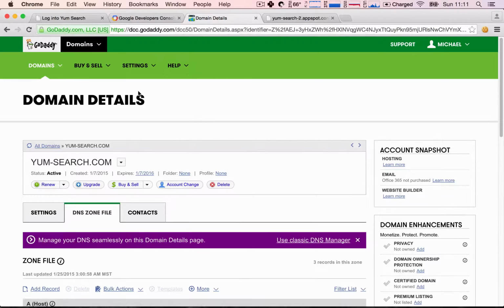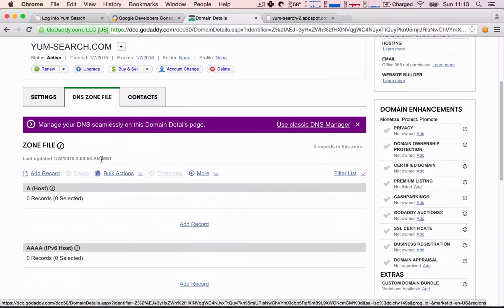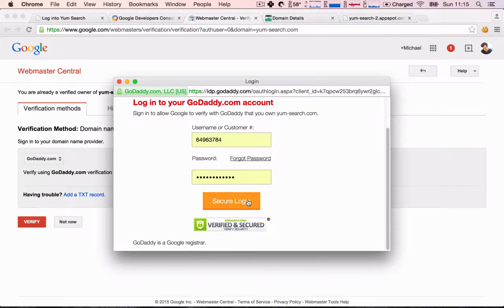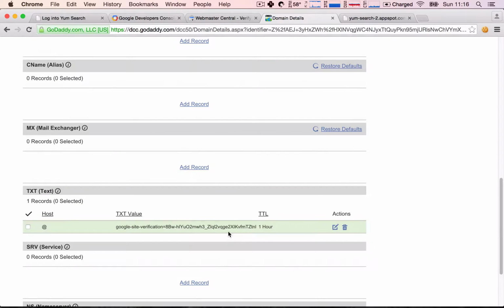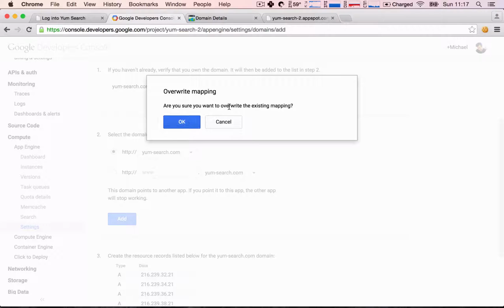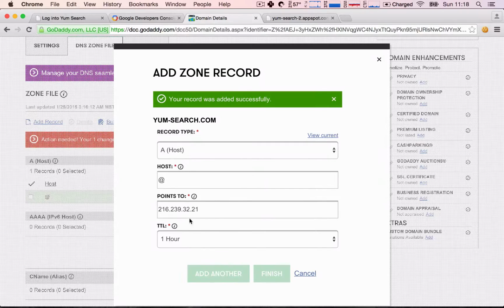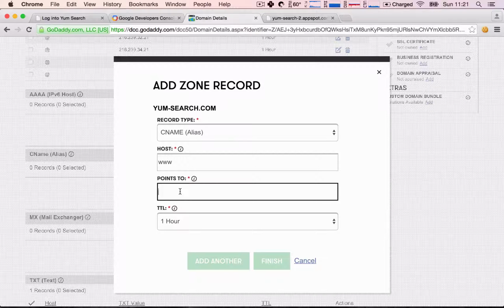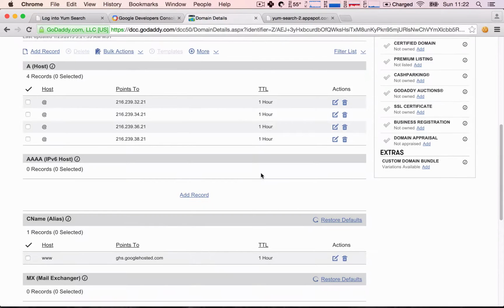Section 10 - Lesson 02: Configuring a domain name to point to our application